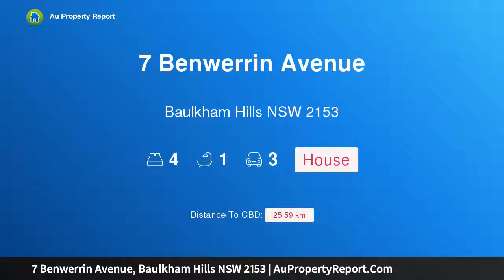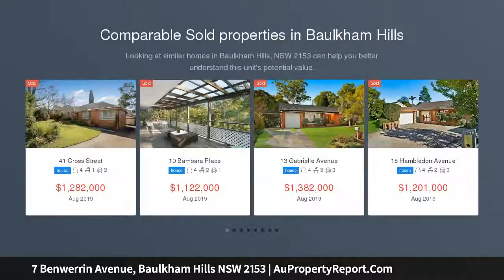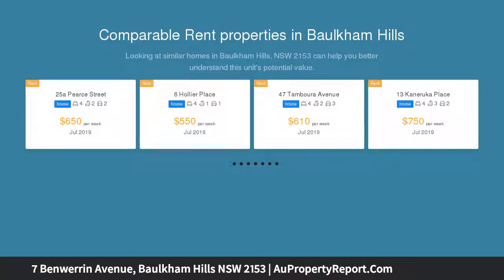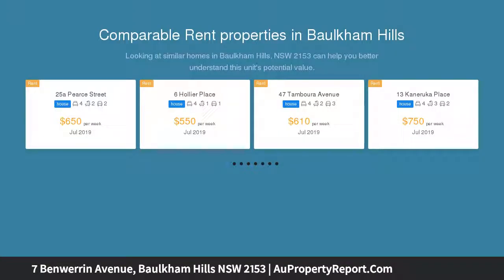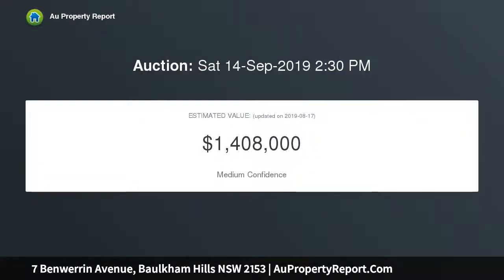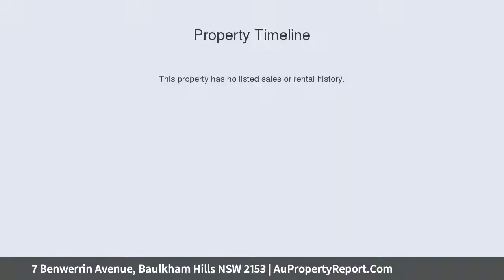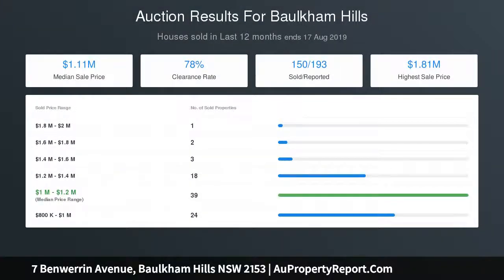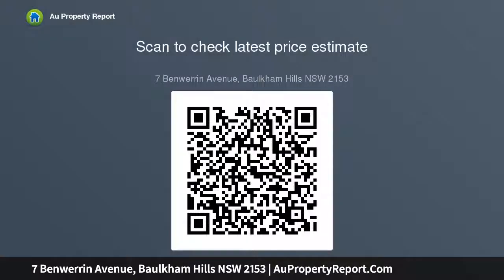7 Benwerrin Avenue, Baulkham Hills NSW 2153 | AuPropertyReport.Com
7 Benwerrin Avenue, Baulkham Hills NSW 2153
Property Type: house
Bedrooms: 4
Bathrooms: 4
Car Space: 3
Immaculately presented family home